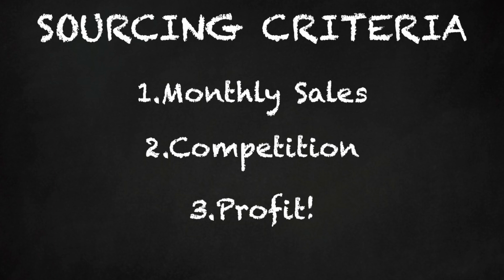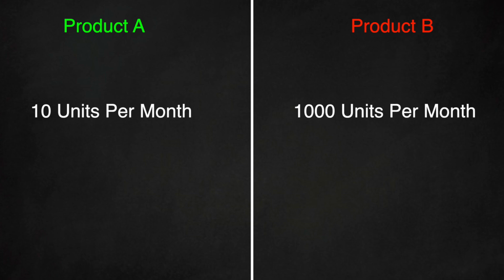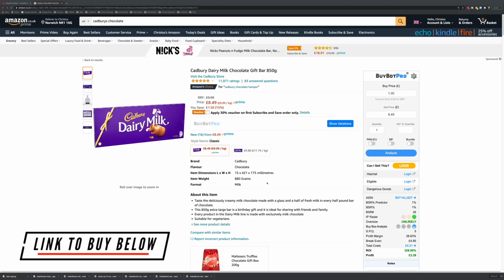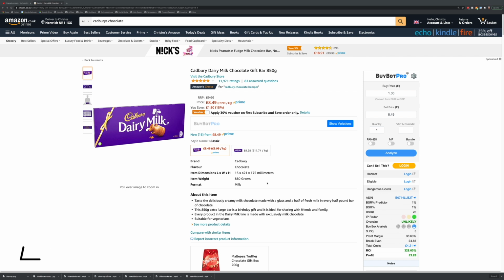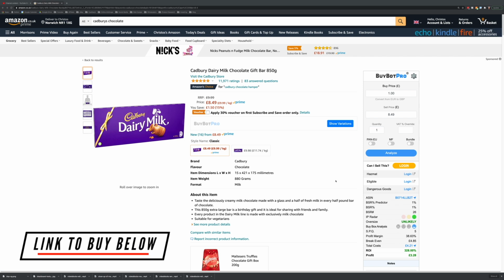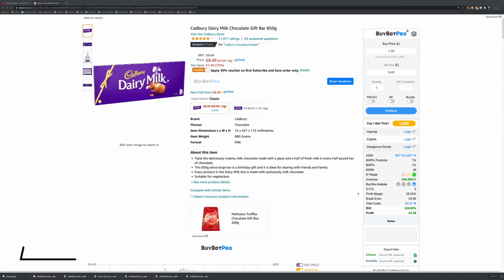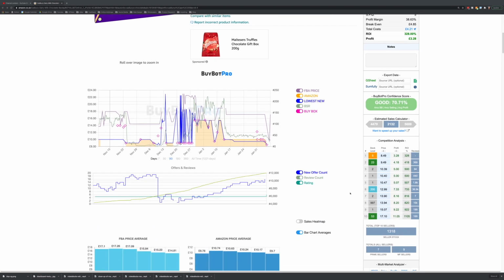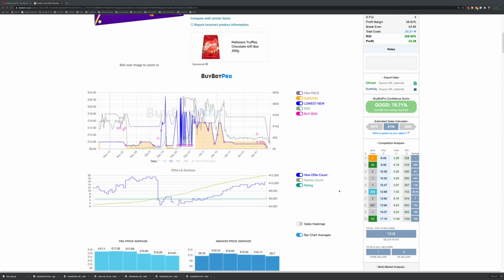My Amazon FBA Wholesale Sourcing Strategy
In this video I share my new Amazon FBA Wholesale Sourcing Strategy. I talk through the 3 key data points that make a good product and I share what metrics I go for when sourcing wholesale products.

My strategy over the years have changed a lot, however I do think I have found one that will work for me going forward and I look forward to updating you guys in the future on how it's going.

ABOUT ME
Christos Fellas is an Entrepreneur, Investor & Content Creator. The purpose of this YouTube channel is to document his progress into the world of Online Business & Investing whilst sharing transparent & valuable content along the way.